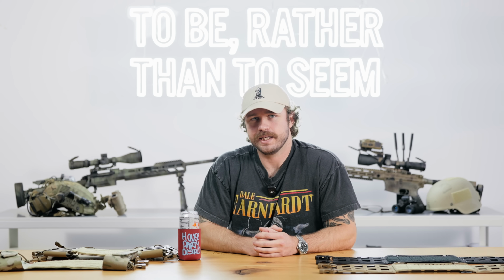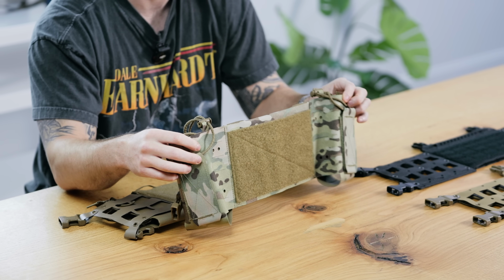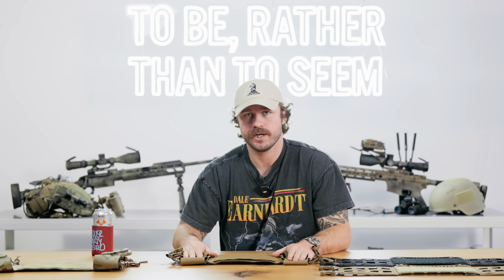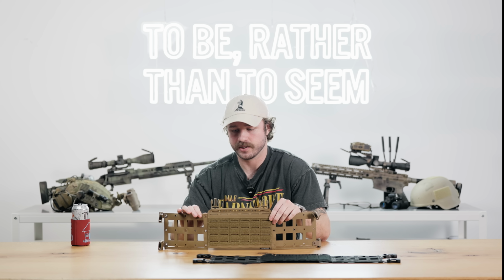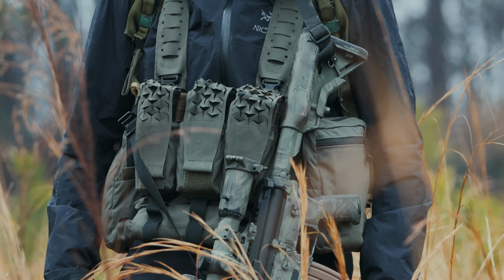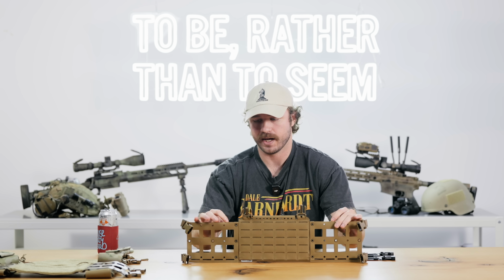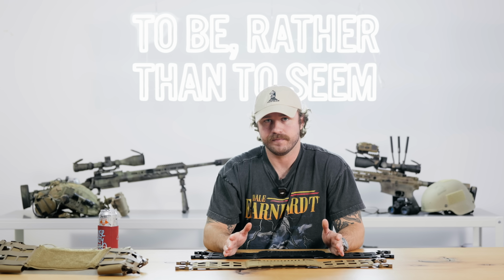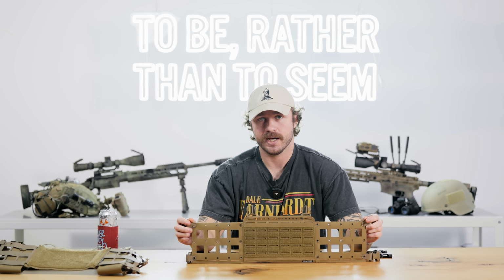Thing 3 Chest Rig Product Overview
In this video Braxton does a deep dive into the development and design of our latest chest rig system, The Thing 3.

0:00 Intro
0:13 The Thing 1 & 2
2:39 The Thing 3
5:46 Thing 3 Configurations